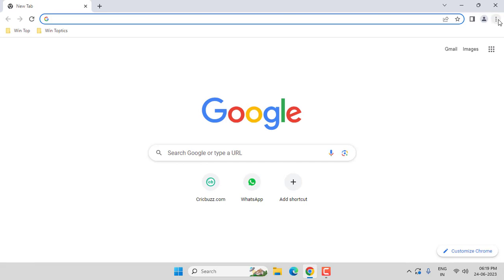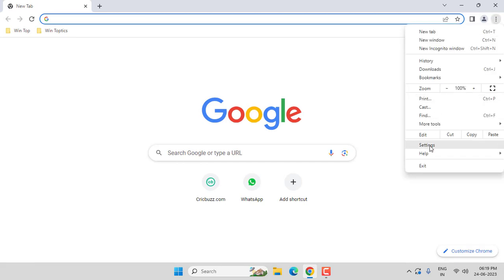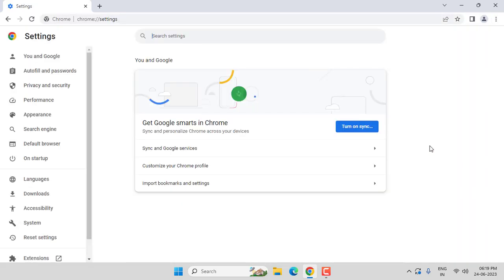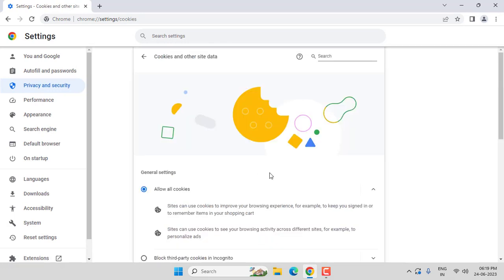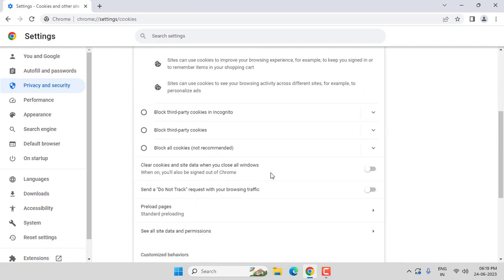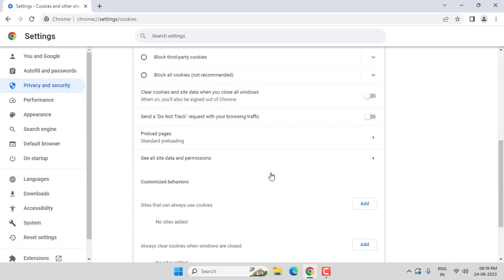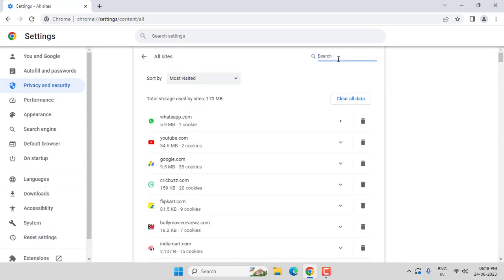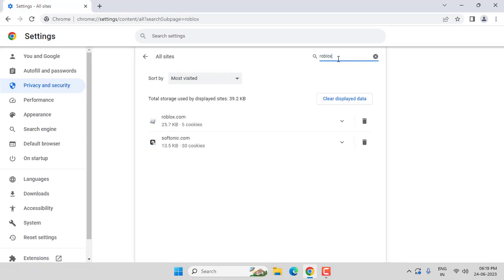Fix Roblox Error KB4534310 Windows System is too Outdated Please Install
Roblox error code KB4534310 Problem solve
Fix Error code KB4534310 fix